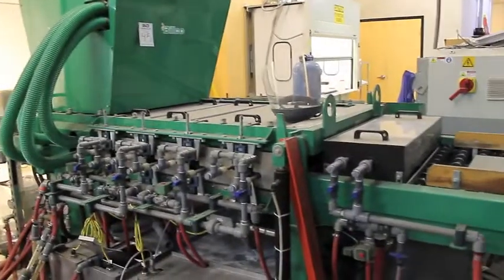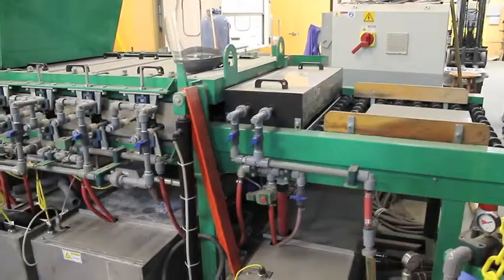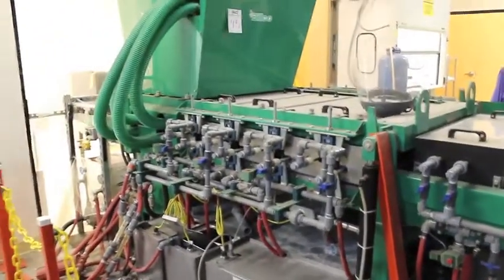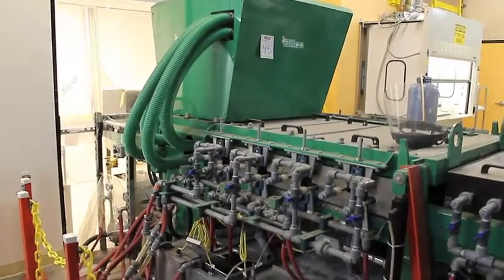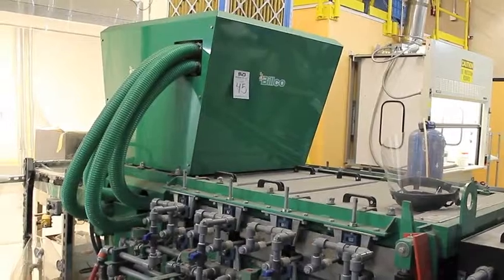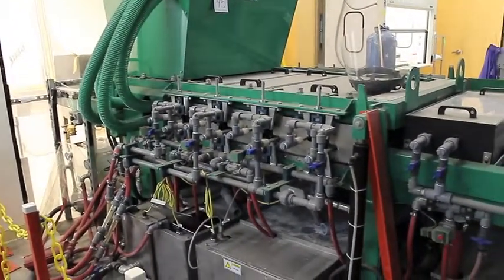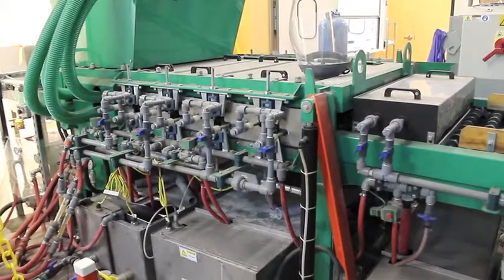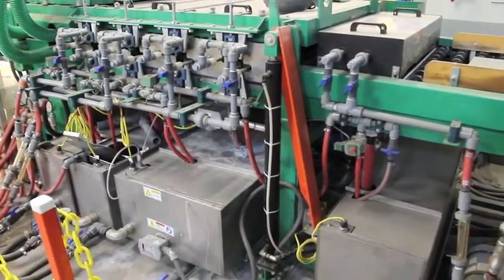Billco Blast Washer